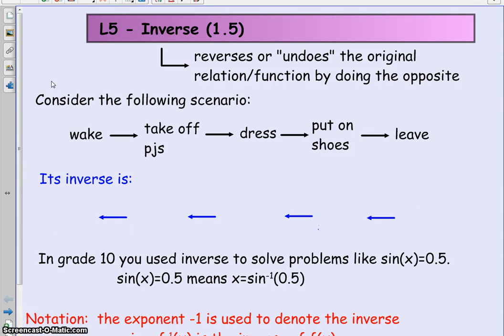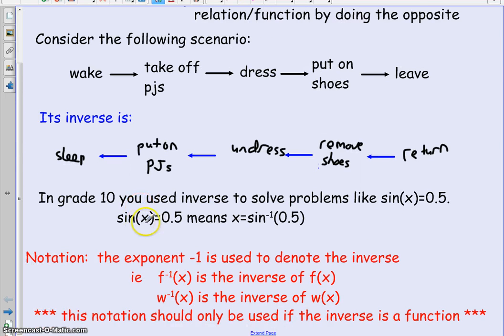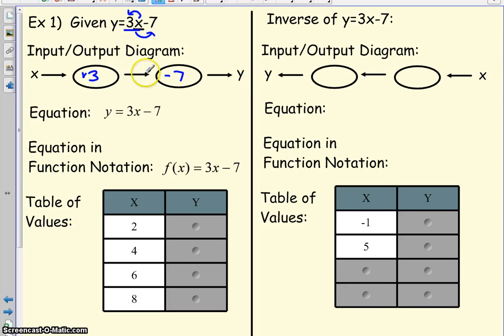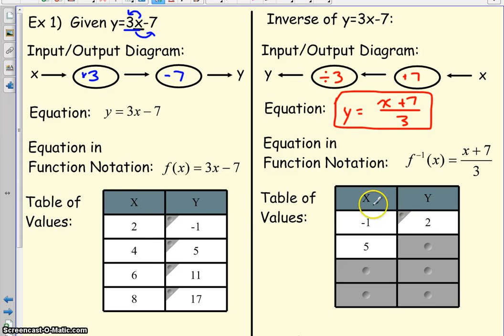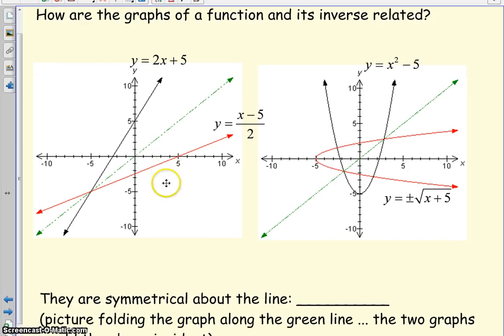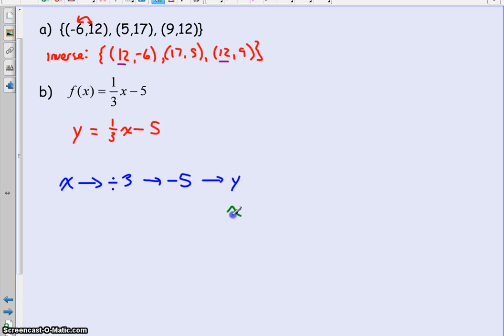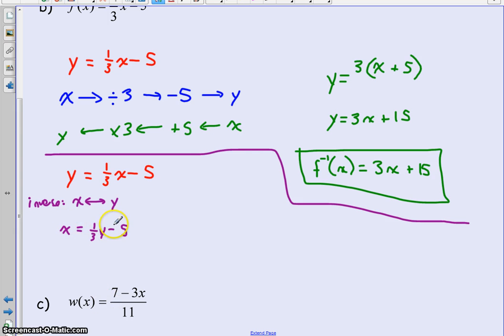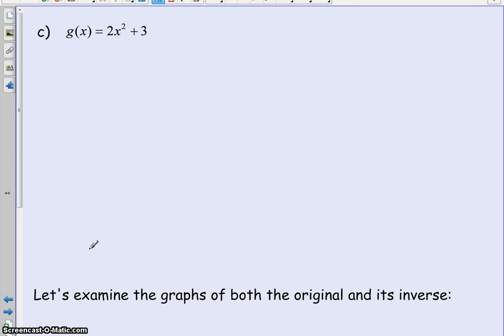3U - Lesson #05 - Inverse (Part 1)